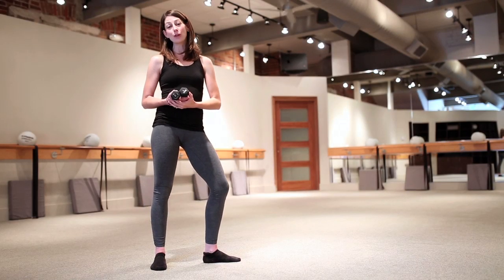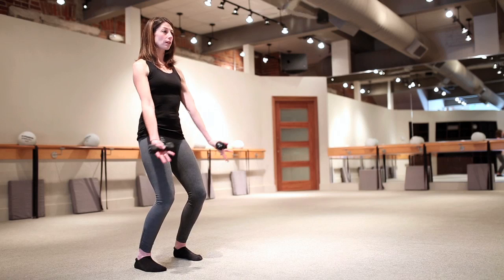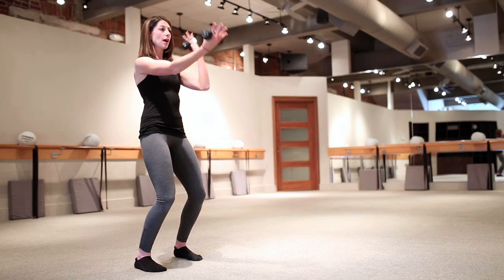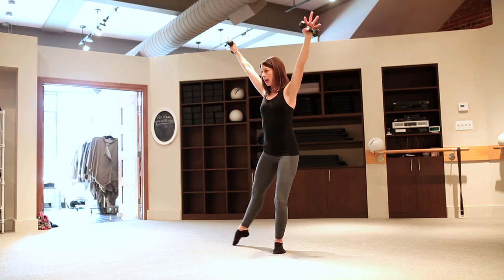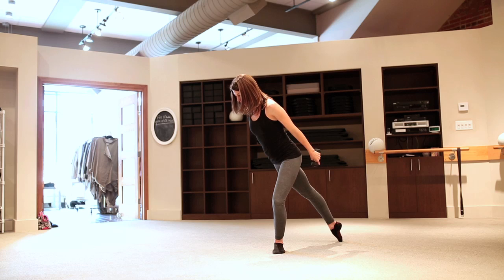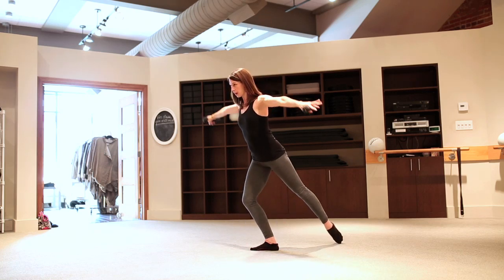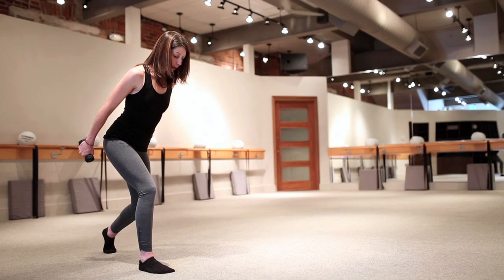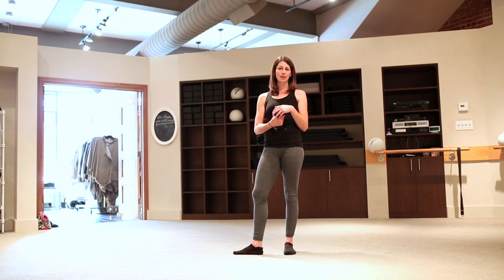Move of the Week: Full Arm Series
In this ballet-inspired full arm series, Heather demonstrates an exercise that works the biceps, triceps, core, and shoulders. For an extra challenge use a pair of 3 to 4 pound weights!